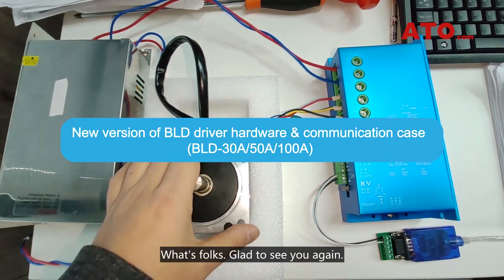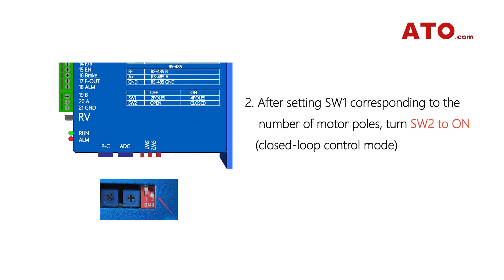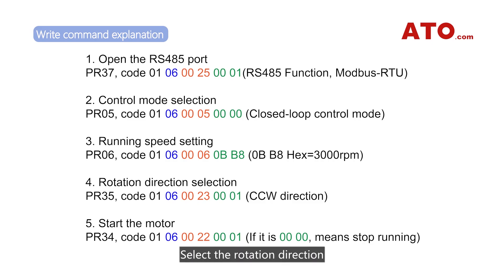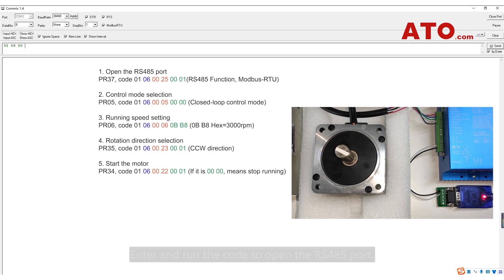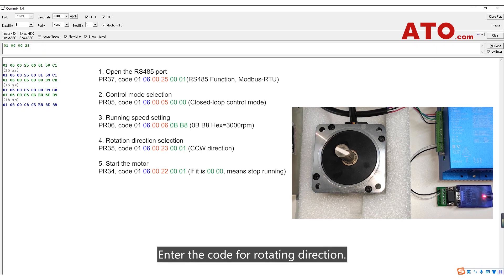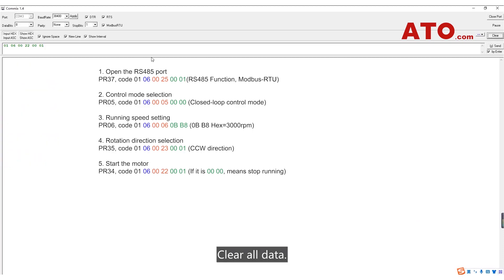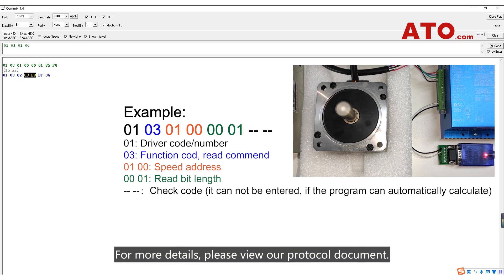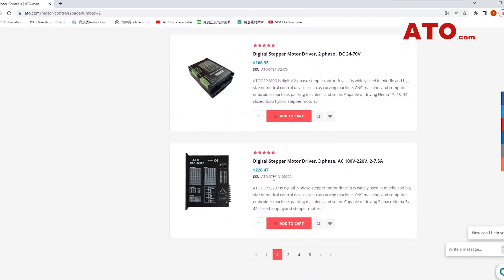Modbus RS-485 Serial Communication with Upgraded BLDC Motor Driver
You can shop for ATO's new version of BLDC motor controller along with our entire product catalog

This video will give you a step-by-step instruction on RS485 serial communication with the upgraded ATO BLDC Drivers rated at 30A/50A/100A.